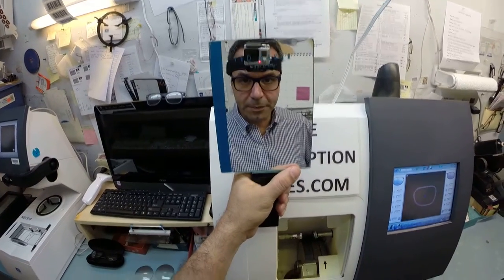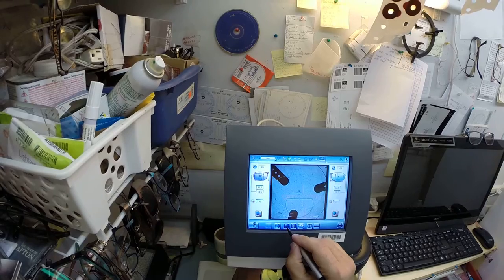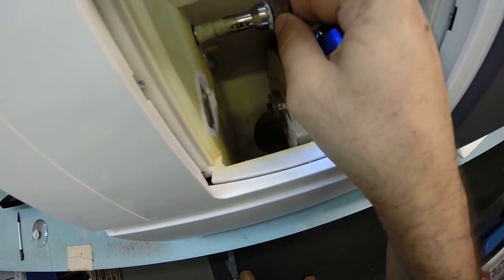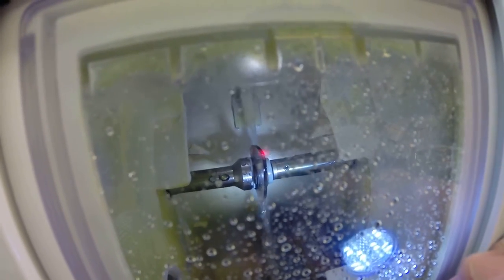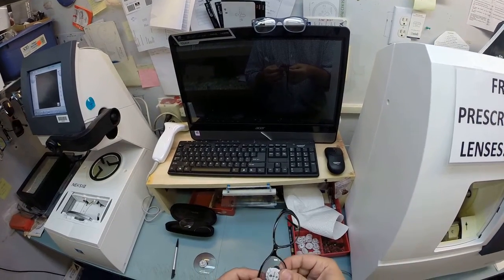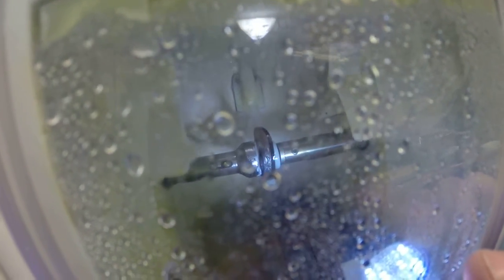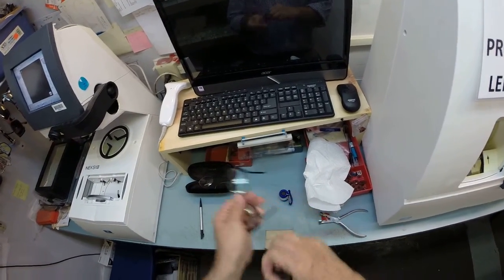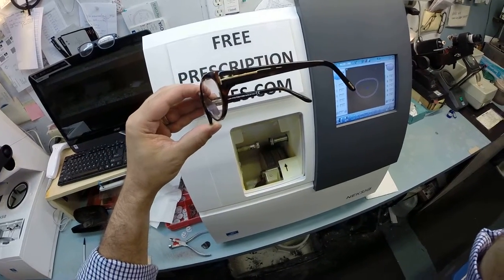Victoria's Tom Ford 5244 with Tinted Bifocal Lenses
Watch as I cut a tinted bifocal fashion lens for Victoria's own Tom Ford 5244 size 54 color 052 classic tortoise. Jacksonville Florida is about to look even better!